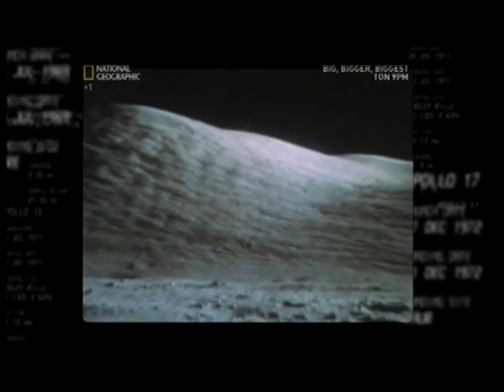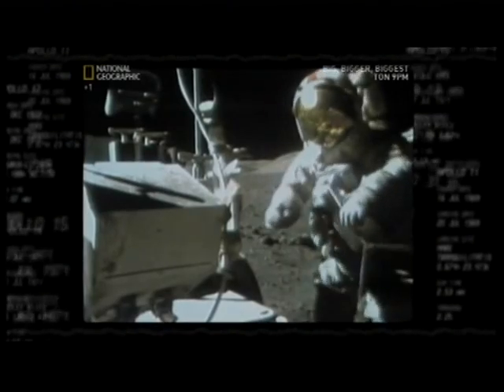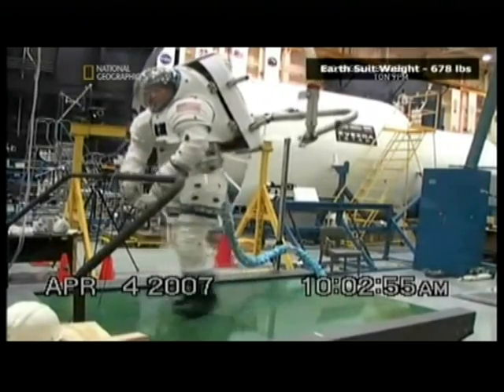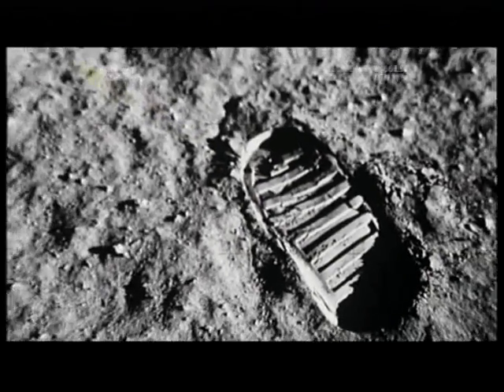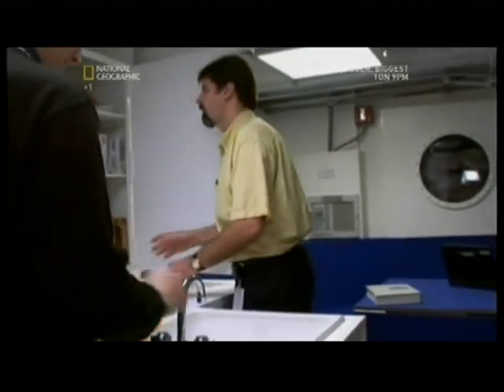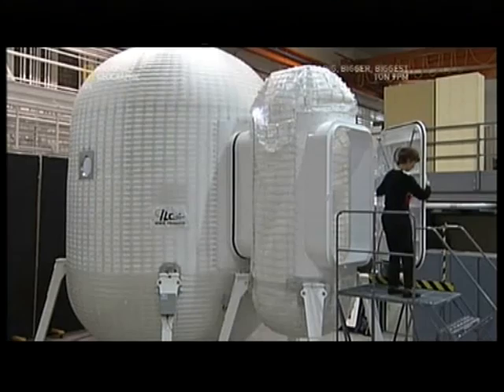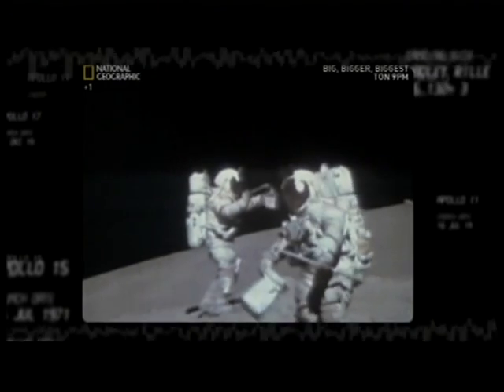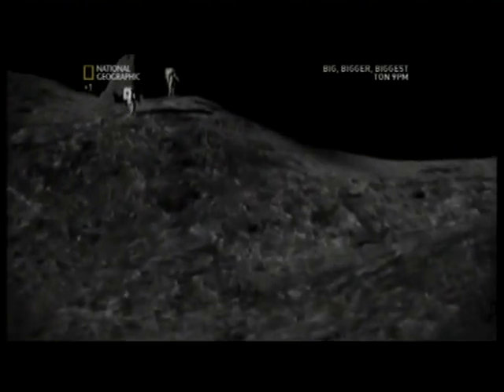Living on the Moon Clip 1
Clip 1 from an episode entitled 'Living on the Moon' broadcasted July 09 on the National Geographic channel.